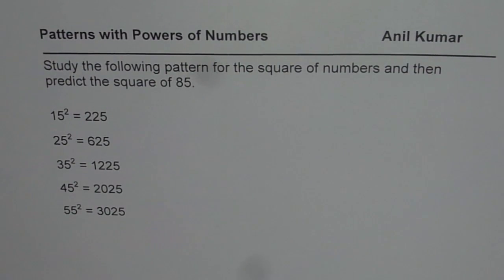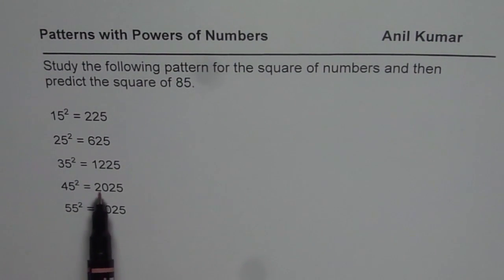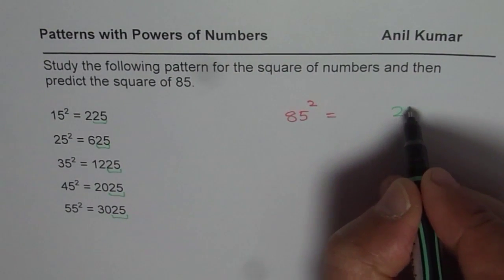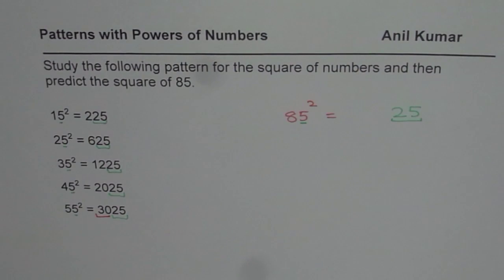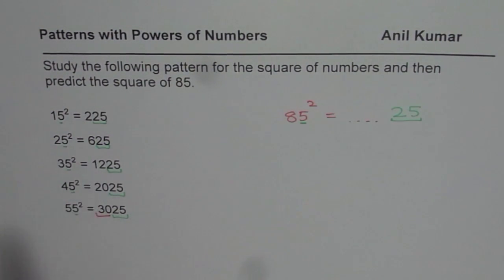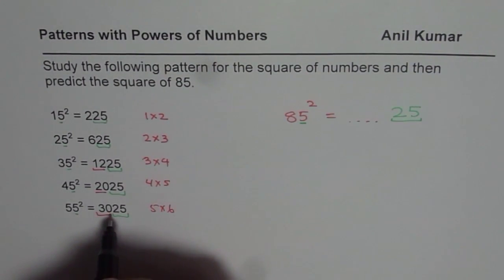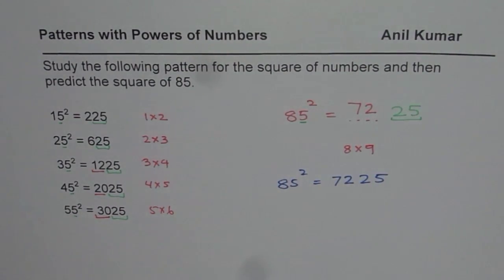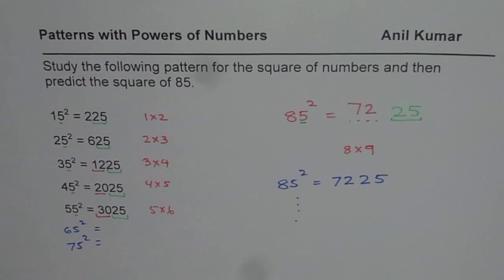Find the square of 85 using pattern rule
To search my videos you need to add my name with the topic.